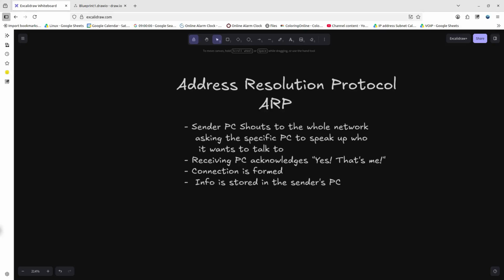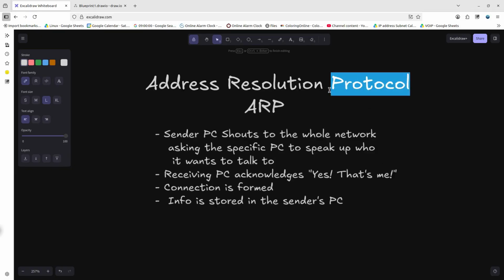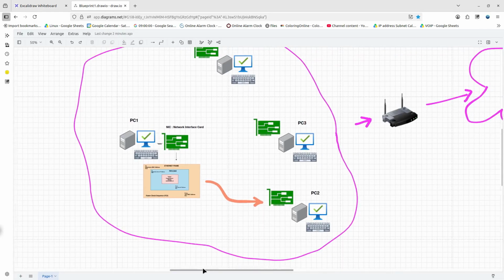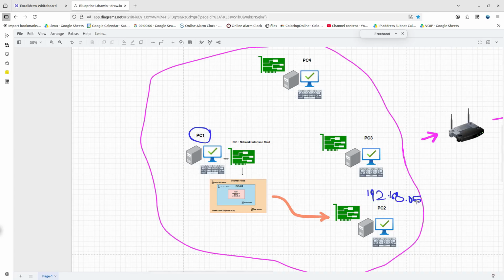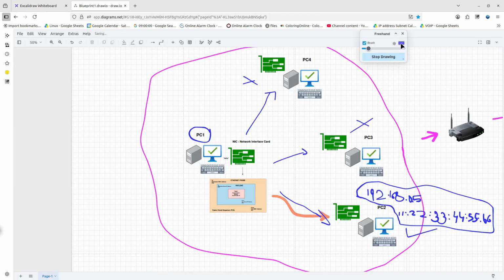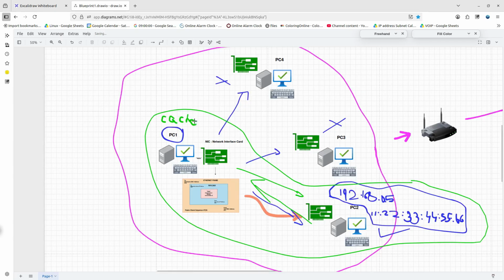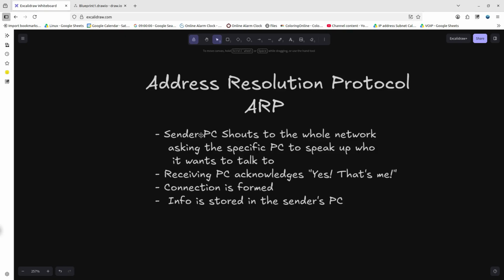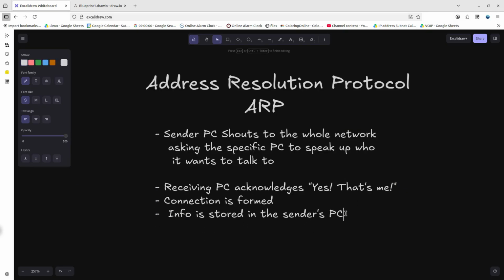#23 Address Resolution Protocol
In this video, we take the next step in understanding how devices communicate on a local network.

We already know that:
• IP addresses identify devices logically
• Ethernet uses MAC addresses for local communication
• Ethernet frames need a destination MAC address

But there's a problem...

What happens when your computer knows the destination IP address, but doesn't know the destination MAC address?

That's where ARP (Address Resolution Protocol) comes in.

In this video, we'll learn:

- What ARP is
- Why ARP is needed
- How an ARP broadcast reaches devices on the local network
- How the destination device responds
- What an ARP cache is
- How the IP address - MAC address mapping is remembered

We'll follow a simple example of two computers communicating directly and break the entire process down step by step.

This video is part of the Physical Networking Fundamentals playlist, where we're building our understanding of how data actually moves through a network from the ground up.